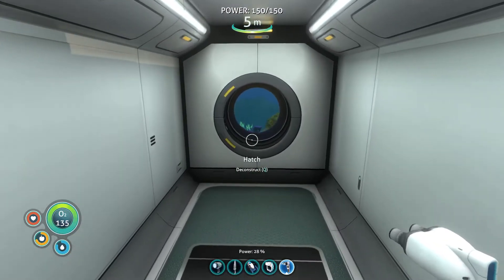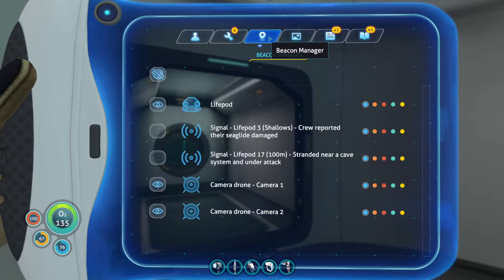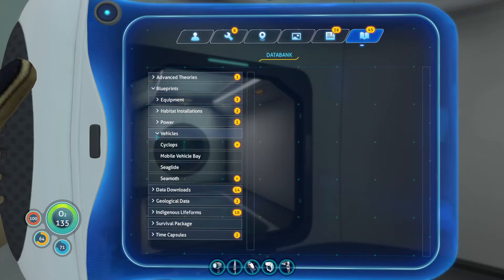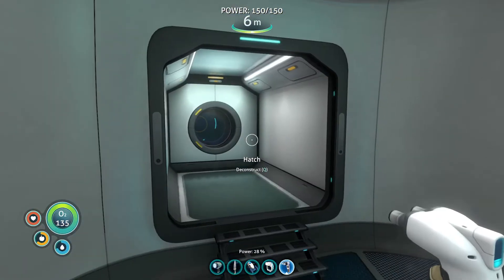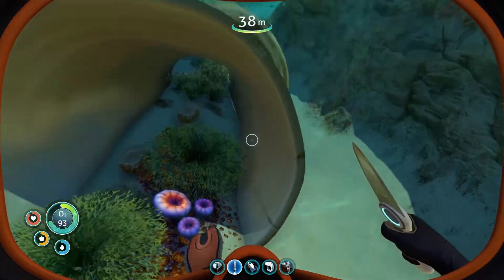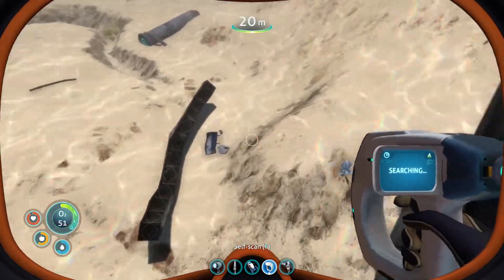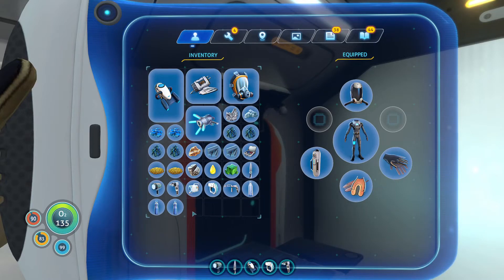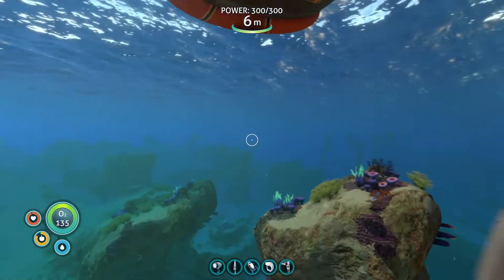Subnautica Part 9, Gathering more upgrade prints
We gather more prints for our home away from home and start adding creature comforts.